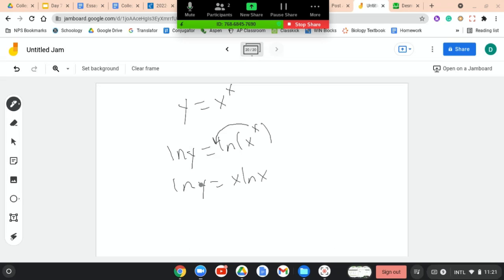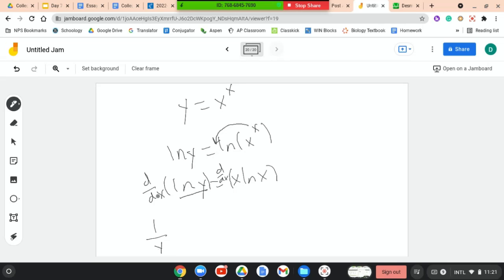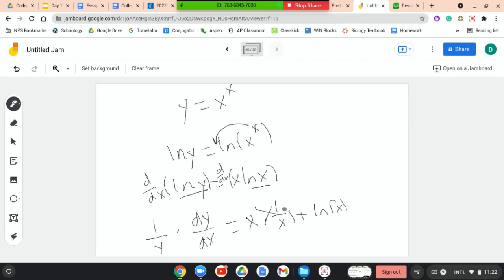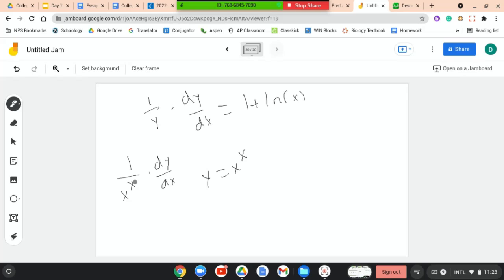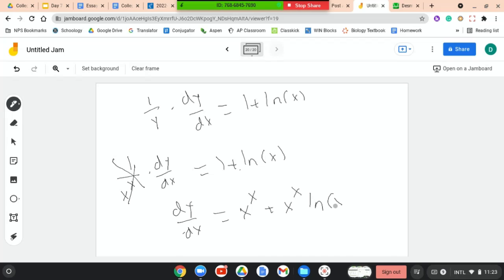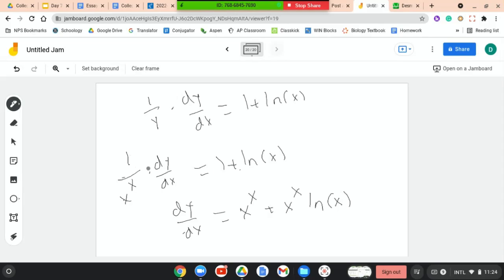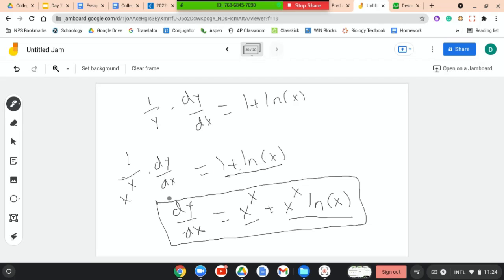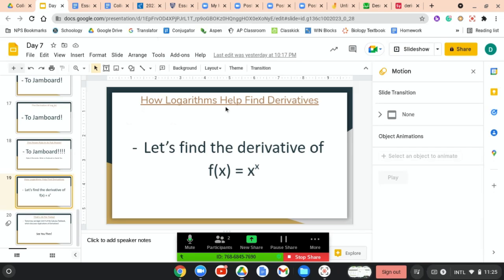Derivatives: Part Fourteen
Hey all! This is the last video on our unit about Derivatives! As always, let me know if you have any questions down in the comments below!